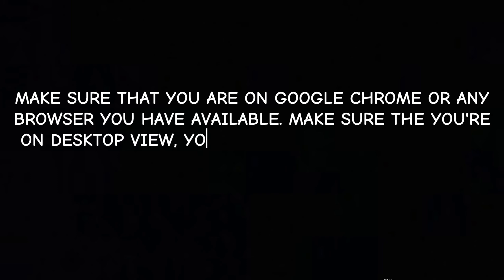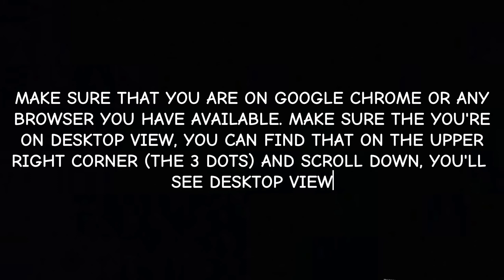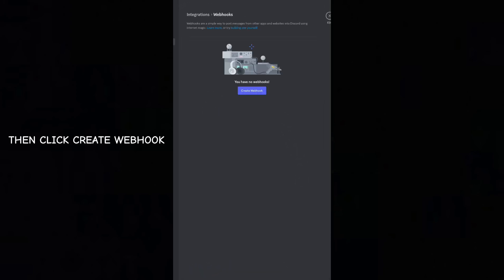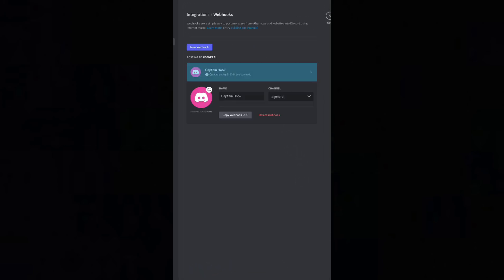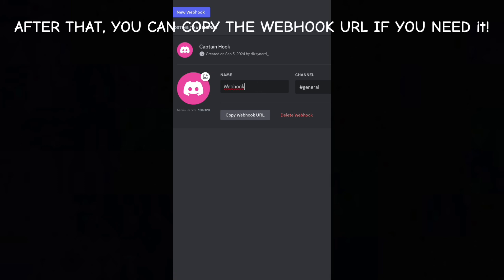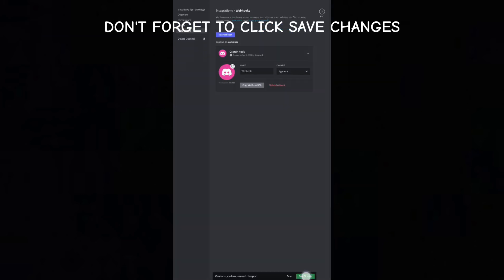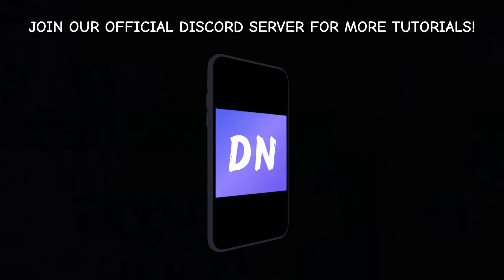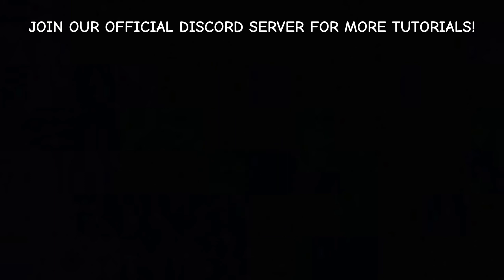How to make a webhook on mobile! (EASY!!!)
Today I'll show you how to create a webhook using your mobile phone!